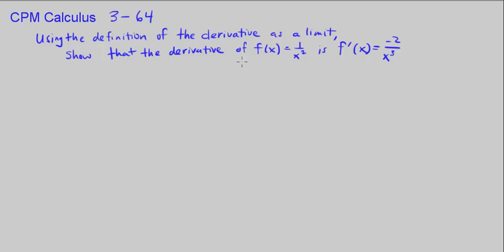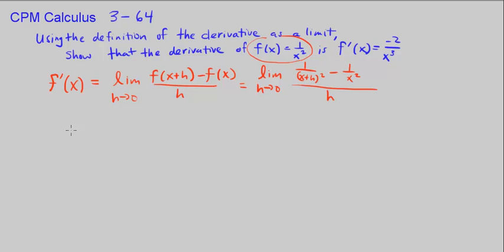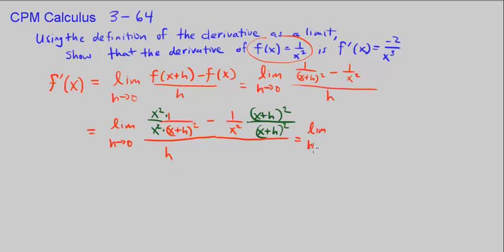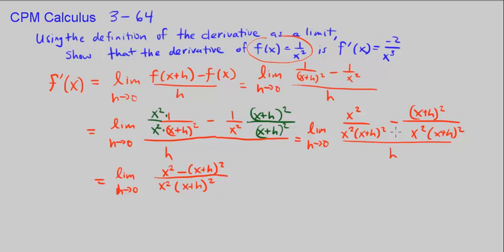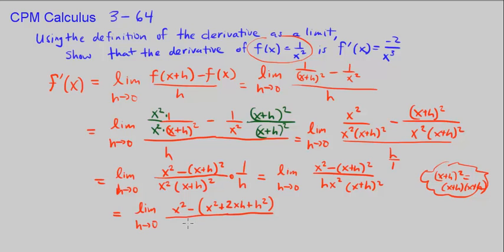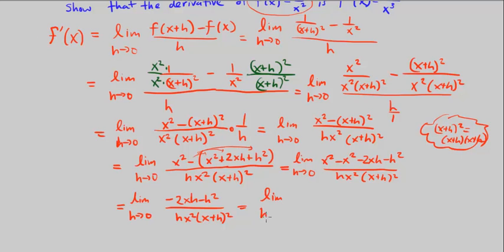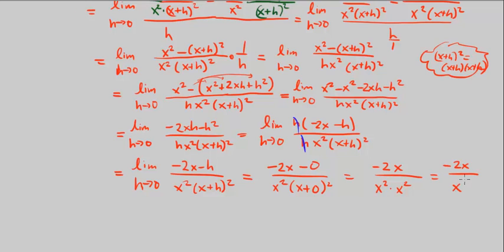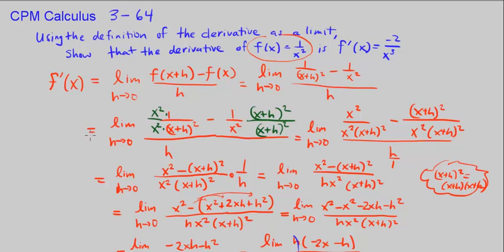CPM Calculus 3-64 - Using the definition of the derivative...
Using the definition of the derivative...